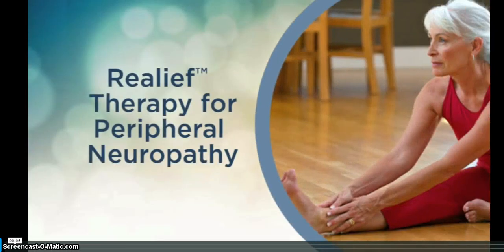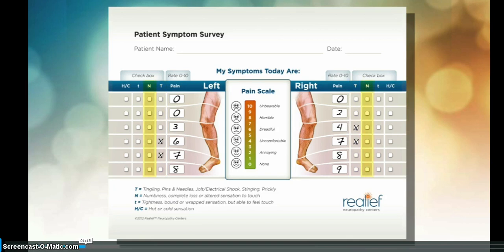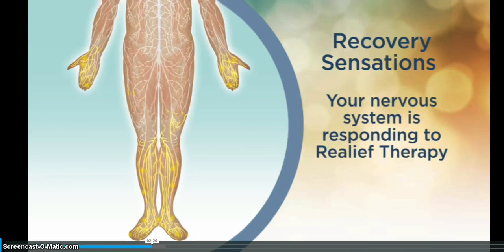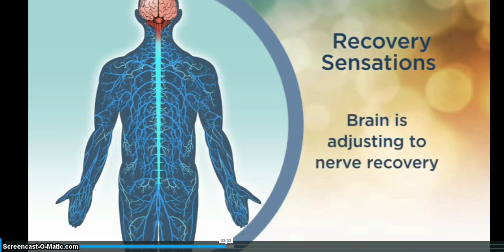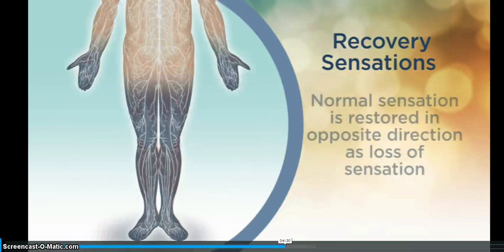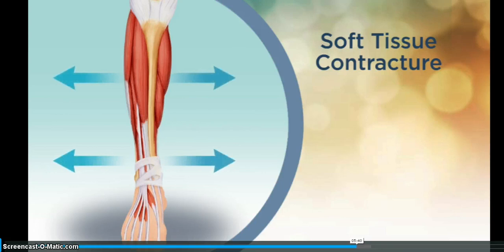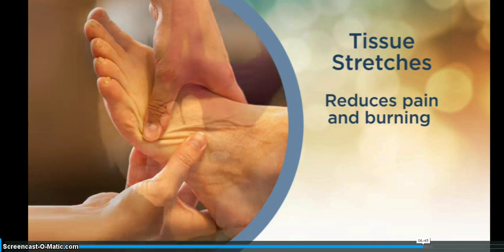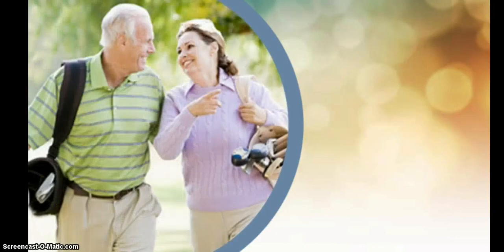Realief 2: Treatment What to Expect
What to expect from Realief  perpheral neuropathy treatment.